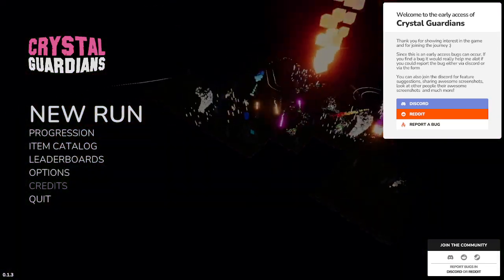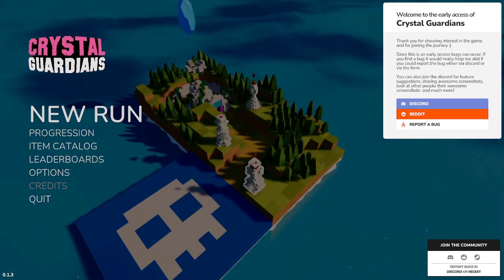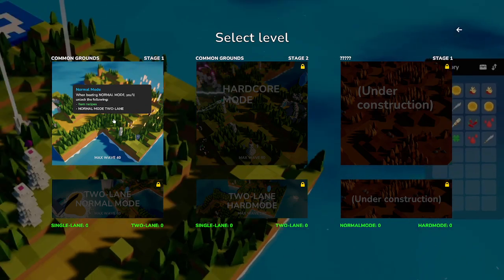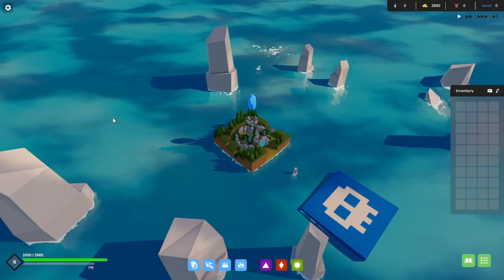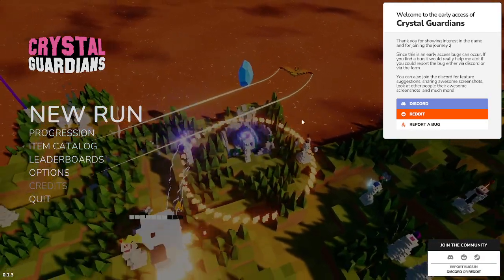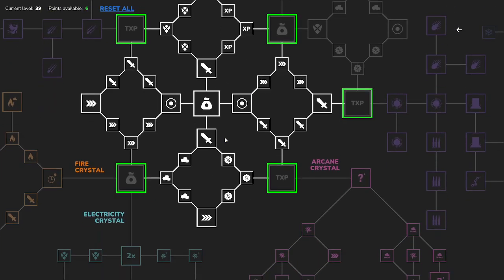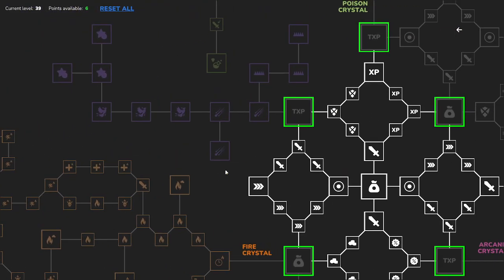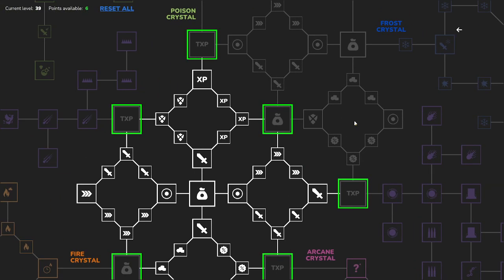Let's Play Crystal Guardians The Full Game is Out in Early Access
We dive into Crystal Guardians. It is a rogue like tower defense game, similar to Rogue Tower. It is so much fun and I have been looking forward to it for a long time.

Here are some friends of the channel that play games, AKA The Free Time Creators Collective, just like me and you will likely enjoy their content as well.

 @imnotgreat lives in bizarro world since he is great at playing souls games, rpgs and side scrolling metroidvanias. I also "borrowed" the idea to have everyone in the our growing community have their own reference from him.

@PlumBerryDelicious plays a lot of survival games and RPG's as well, along with open world games.

@Bigbabyj30 is very knowledgeable at Final Fantasy games and loves to off screen grind his characters to be overpowered.

@kdogskennel plays Final Fantasy games and souls games and enjoys every minute. He streams as much as possible.

@hollysadventures  plays through Zelda and Final Fantasy games. She is very helpful in explaining how to complete stuff.

@stubsthewizard successfully attempts unique runs in games and has a pretty vast knowledge.

@IrisXenophrus plays through a lot of JRPG's and some MMO's.

@DannyShadesGaming plays Final Fantasy games along with Zelda titles, even some from the original system.

@Romanavsthegame is working her way through all the main Final Fantasy games and plays souls games as well. Also has the same name as my favorite Doctor Who companion.

@RedMarioXIIINanaki36 Very knowledgeable about Final Fantasy games and enjoys imparting that knowledge.

Visit them as they are good at what they do and they would enjoy having you stop by and say hello to them.